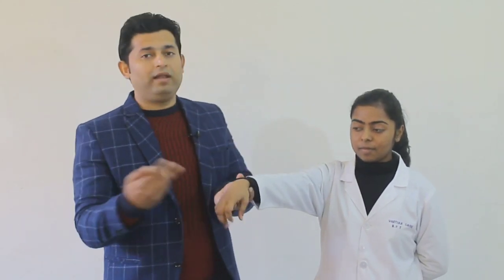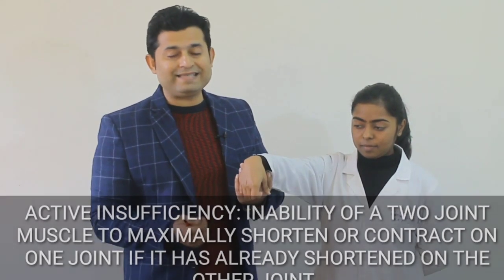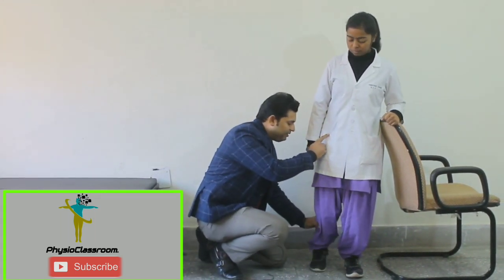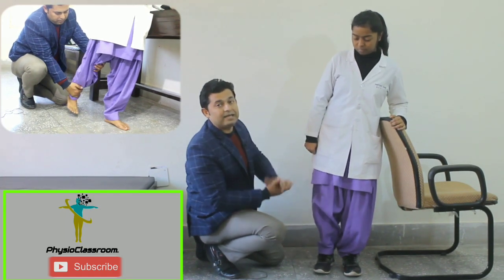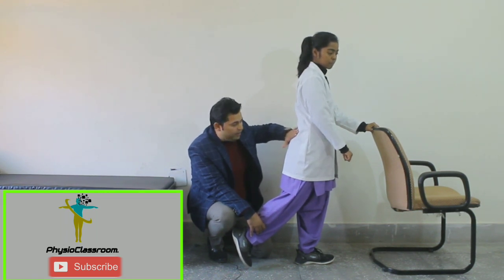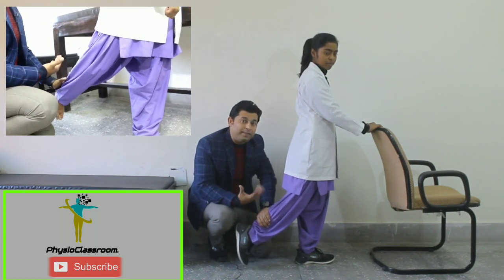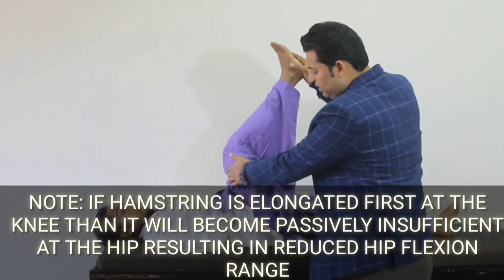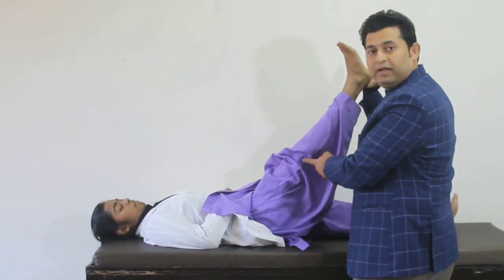MUSCLE BIOMECHANICS: WHAT IS ACTIVE AND PASSIVE INSUFFICIENCY?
this video simplify the concept of active and passive insufficiency by giving lot of practical explainations.
a must watch for Physiotherapy Students.